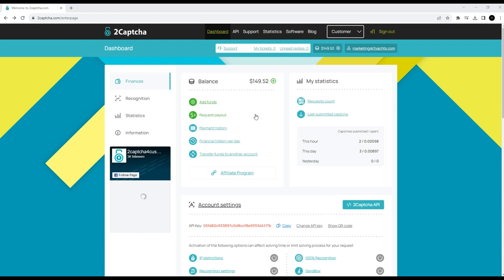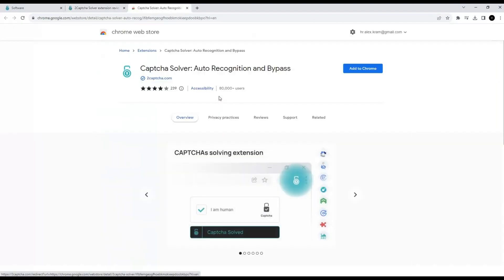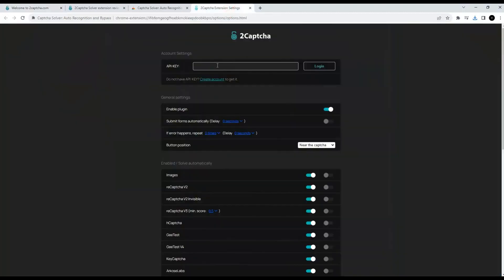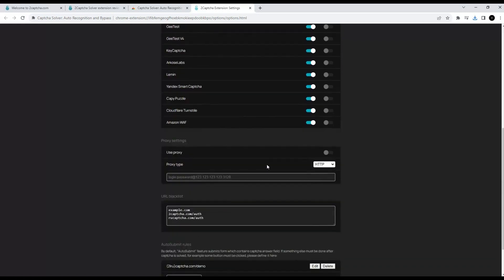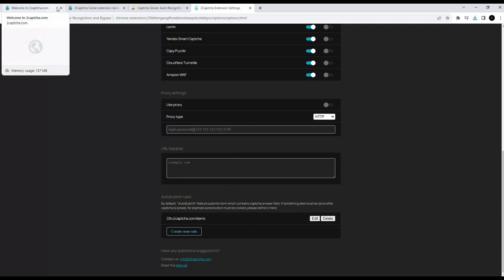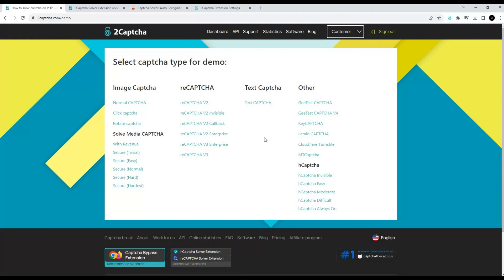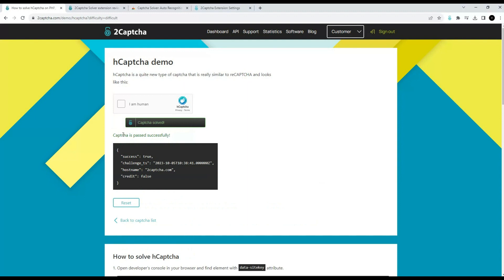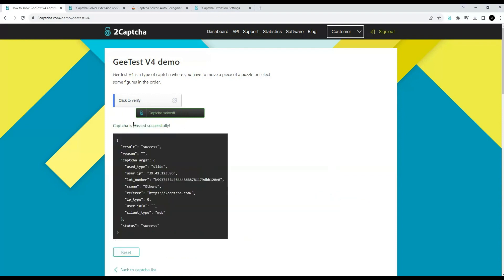Автоматическое распознавание капчи: Как обойти капчу в Google Chrome с помощью расширения браузера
Обойти капчу в браузере Google Chrome не сложно. Для этого мы рекомендуем использовать расширение сервиса 2Captcha. В видео рассмотрены вопросы поиска и установки расширения, а также основные настройки и примеры решения капчи с помощью этого расширения.

Скачать расширение можно в магазине расширений Хром (наберите в поисковой строке - Captcha Solver) или на сайте сервиса в разделе с приложениями.